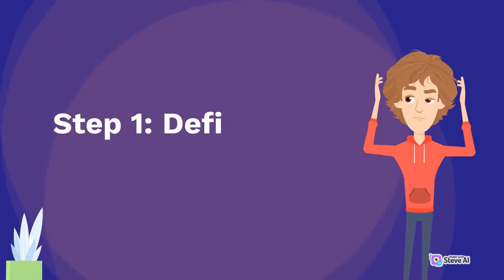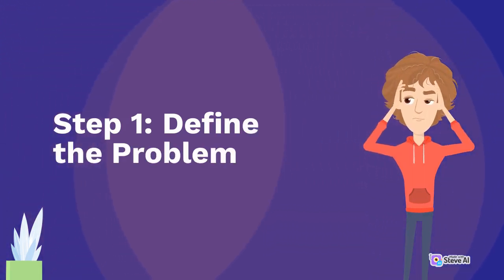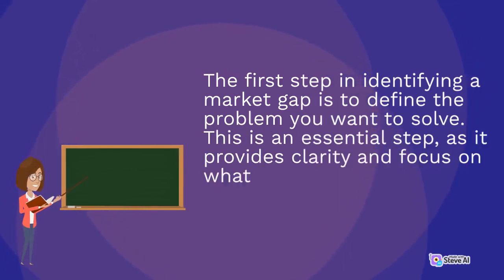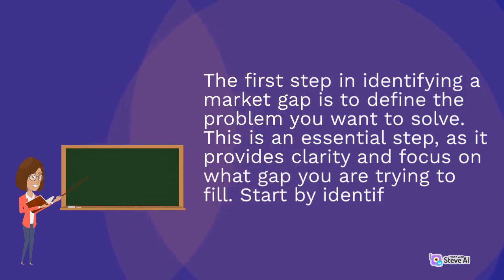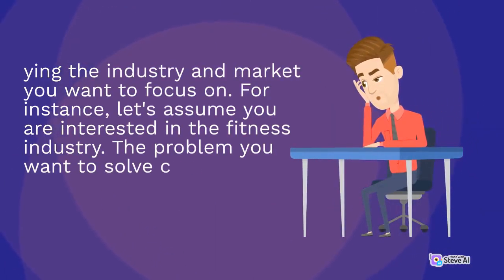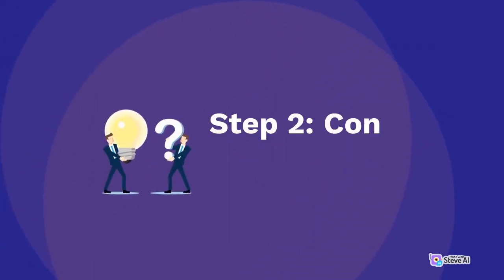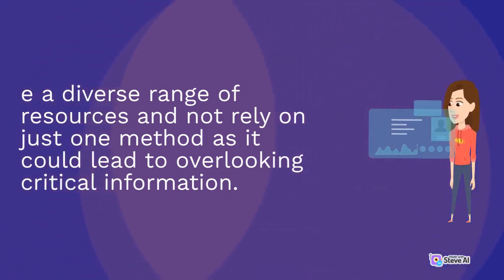Effective Pricing Strategies for Business Profitability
Join us on a transformative journey as we explore the dynamic world of business, providing valuable insights, practical tips, and inspiring stories to help you succeed in your entrepreneurial endeavors.
Whether you're looking to start your own business, improve your existing venture, or gain insights into various industries, our channel has you covered. We provide comprehensive guides, case studies, and interviews with industry experts, offering valuable perspectives and practical strategies that you can apply to your own business.